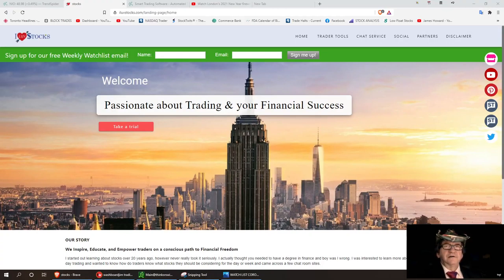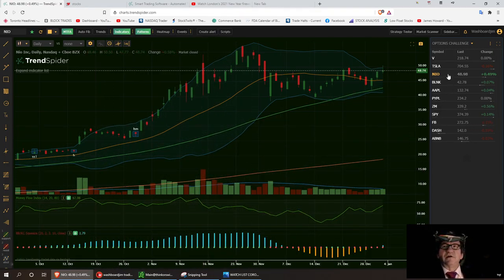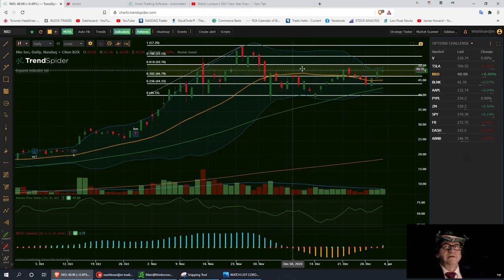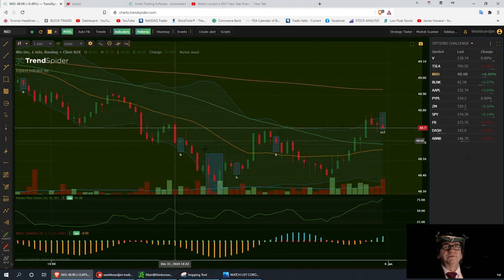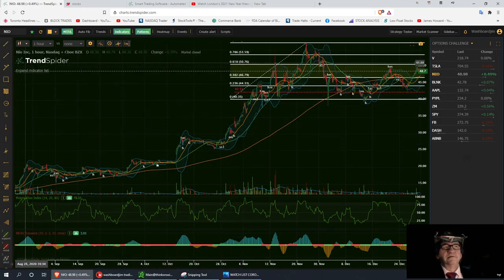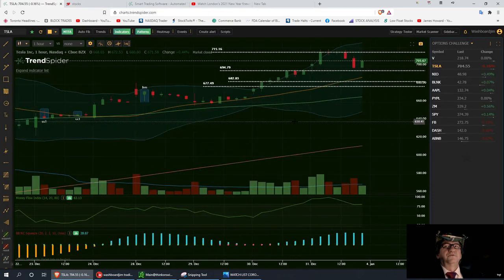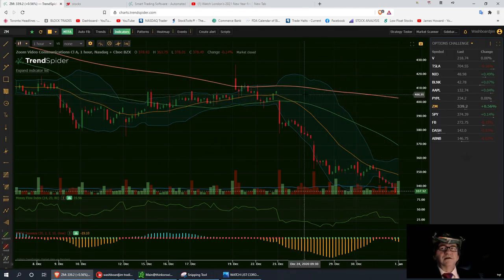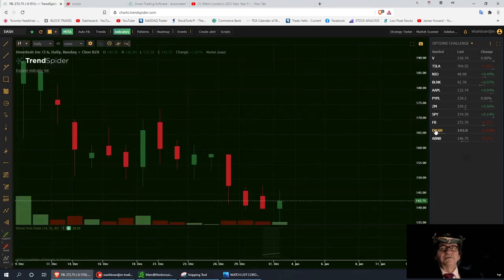Technical Analysis with Washboardjim on V TSLA NIO BLNK AAPL PYPL ZM SPY FB DASH ABNB